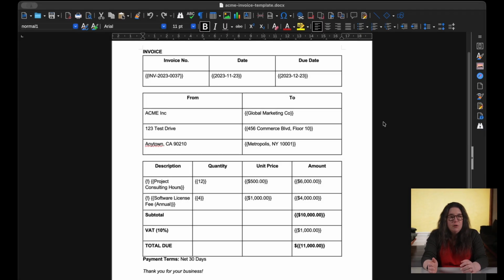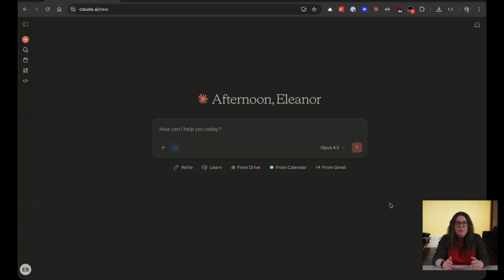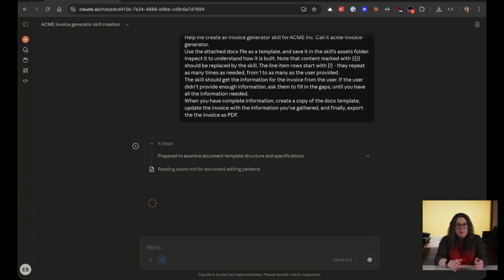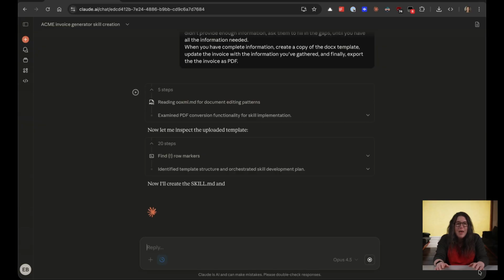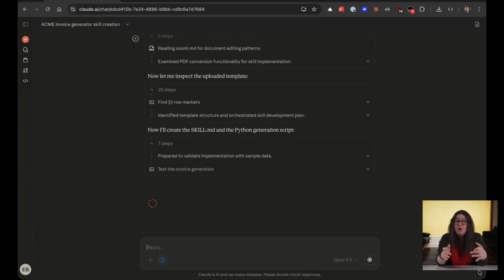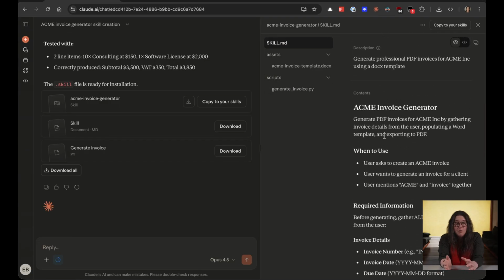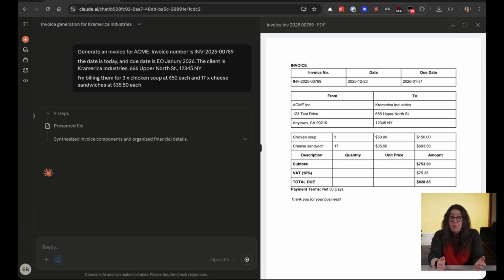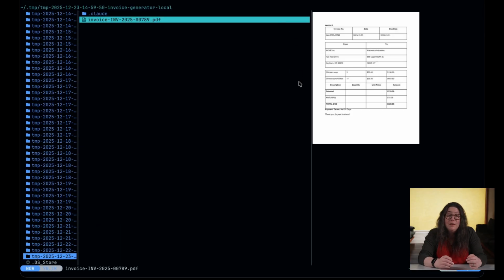Introduction to Agent Skills — 2. Agentic Templating with Assets and Scripts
💡 Learn to agentically automate document creation from a template, using Assets and Scripts

Agent Skills are a powerful mechanism for customising AI agents. They can include not just instructions (in SKILL.md), but also references, assets, and scripts. Let's see how we can use these to create an agentic templating mechanism.

🚀 Ready to master Agent Skills and make them your superpower in 2026?

· or ·

Join me to learn how to create and use agent skills (no coding or engineering required) in this mini series.

00:00 Intro
00:52 Assets and Scripts in Skills
02:45 Creating an Agentic Templating Skill
08:00 Creating Documents Using the Skill
09:14 Skill Protability — Running in Claude Code
10:10 Review — Agent Skills, Assets, Scripts, Execution Environment
11:42 The Agentic Advantage
13:55 SERIES — Introduction to Agent Skills